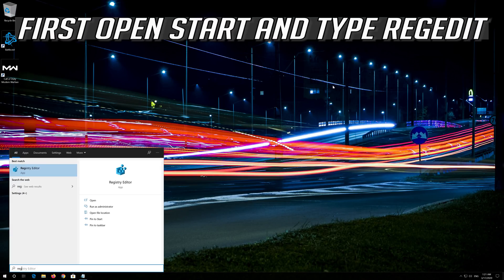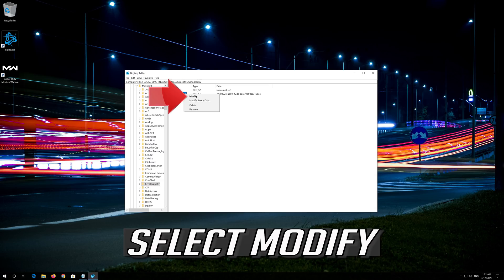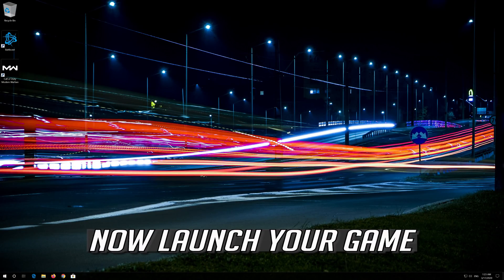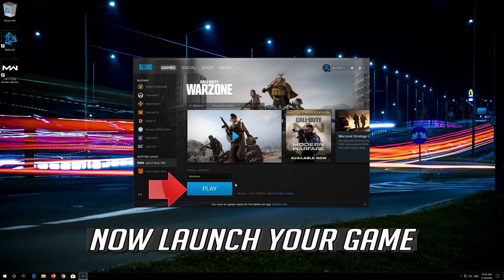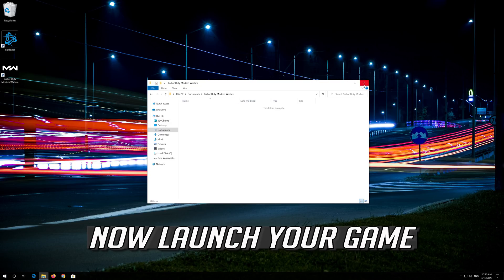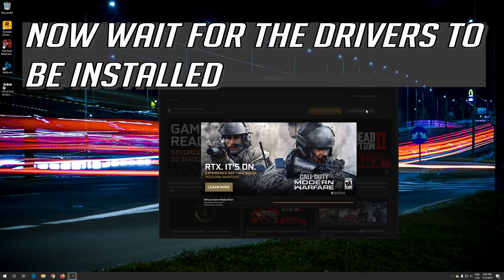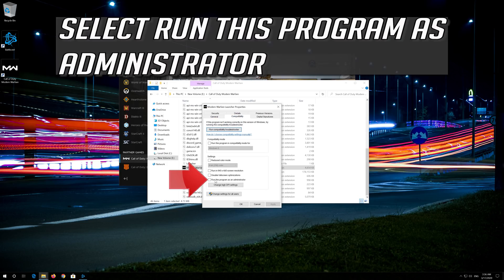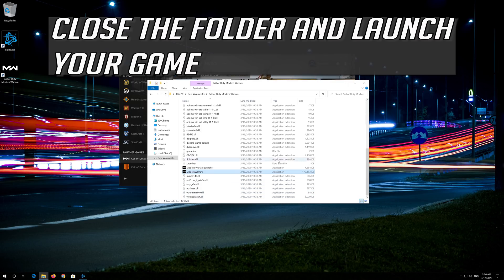FIX Call Of Duty Warzone Crashes, DEV Errors, Crash on Startup, Problems [Tutorial]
This tutorial will teach you how to fix Call Of Duty Warzone Crashes, DEV Errors, Crash on Startup, Problems on PC.

Call of Duty: Warzone is a free-to-play battle royale video game for the Xbox One, PlayStation 4, and PC. The game is a part of Call of Duty: Modern Warfare, but does not require purchase of it. Warzone was developed by Infinity Ward and Raven Software and published by Activision. Warzone allows online multiplayer combat among 150 players set in the city of Verdansk, and features both cross-platform play and cross-platform progression between both games.

Back up your code in notepad before change it.
Copy and paste this: d1eb246e-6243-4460-a88e-5d4e52b1ef6b

If you want to revert the changes use this:14d455ff-f045-42a1-812e-42ce4acdca52